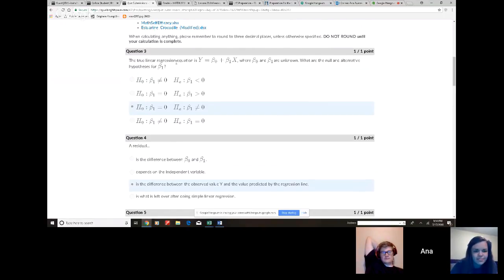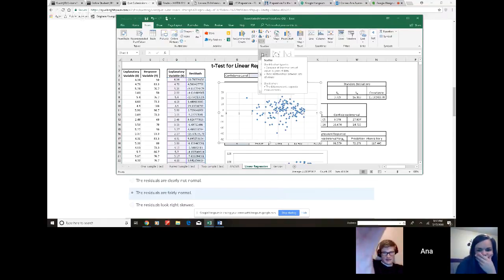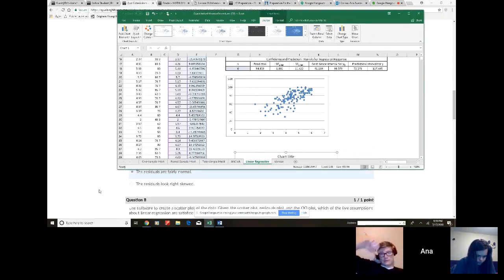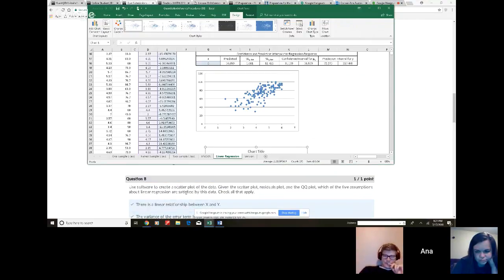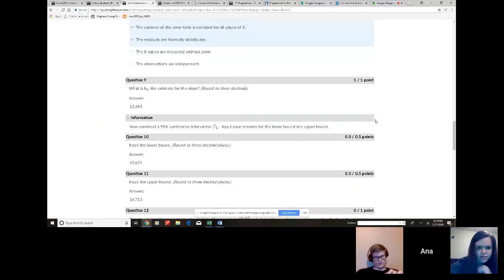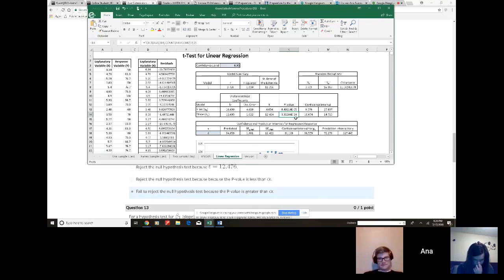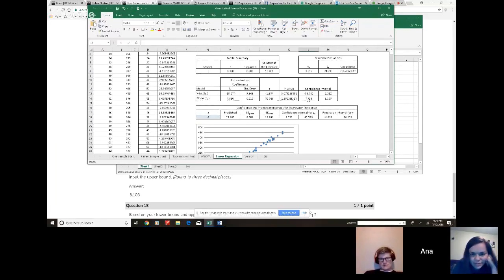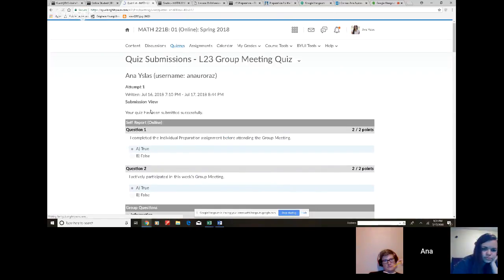Statistics Group 2 lesson 23